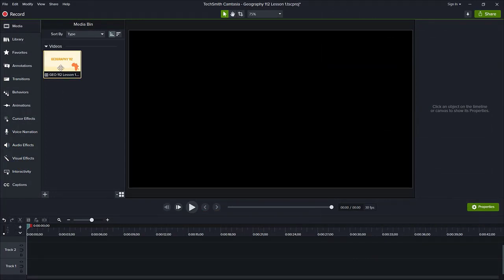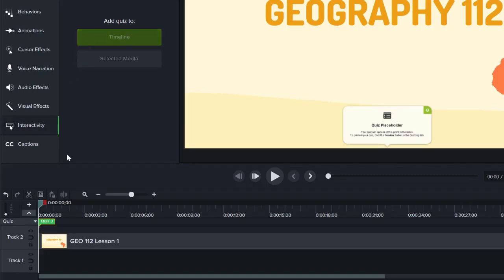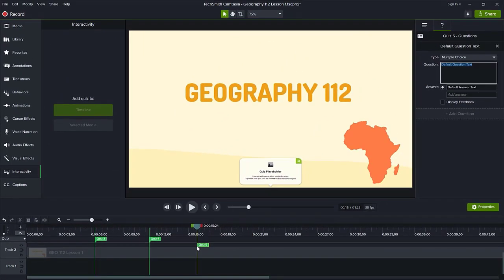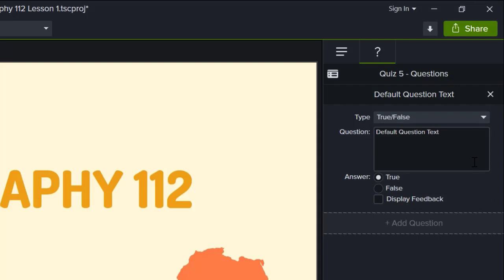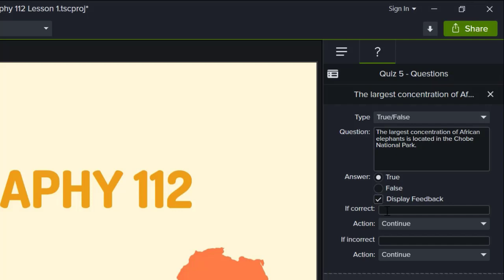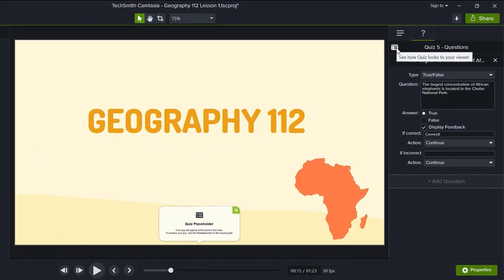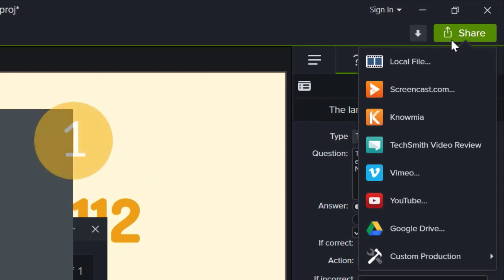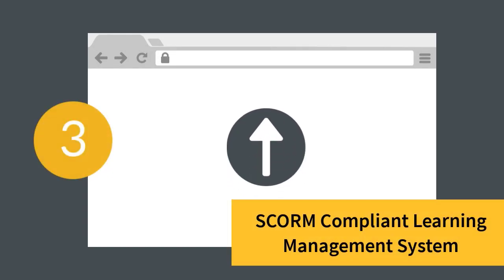How to Add Questions to a Video to Check Knowledge with Camtasia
For more content to help you most effectively use our products in your transition to online teaching

Gather feedback and learn more about your viewers by using Camtasia quizzes and surveys. Learn how to set up, edit and publish a quiz, along with how to access results.